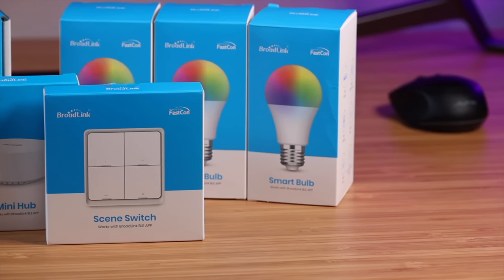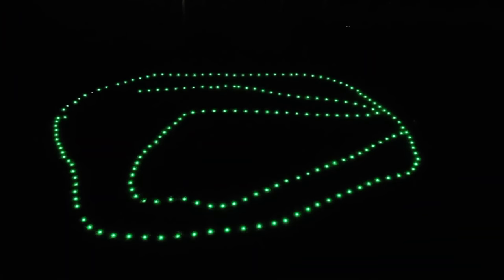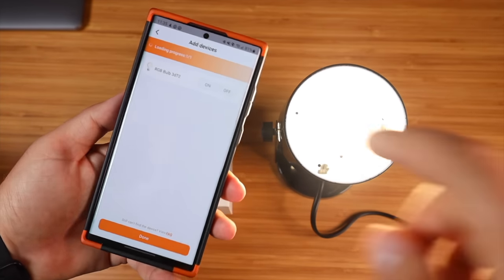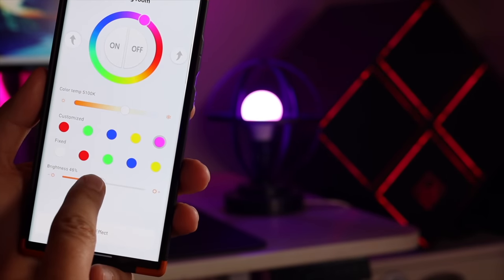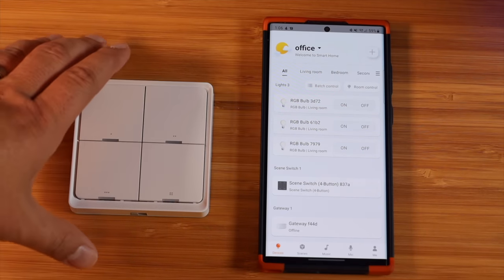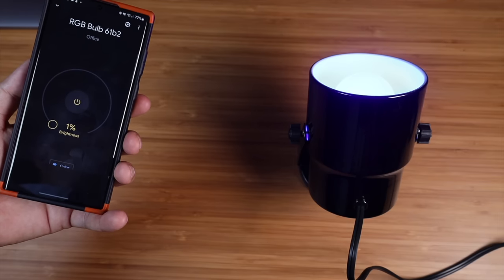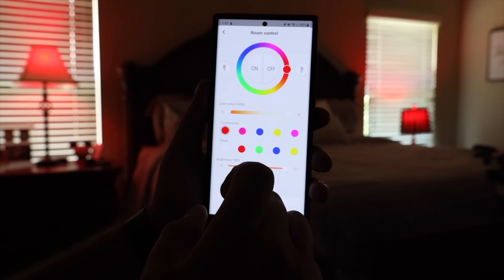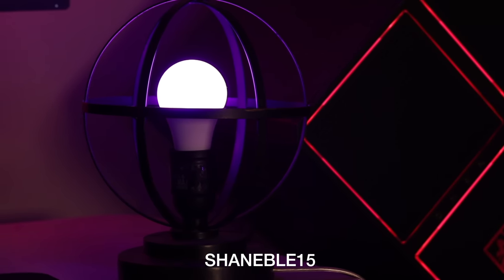Home Automation Without Internet or Wifi! Broadlink Starter Kit! Instant Easy Setup and Review!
Broadlink Starter Kit

Be sure to scroll down to "Other Sellers On Amazon" (on the right side of the page) Select "add to cart" button next to Sold By: Broadlink Online to use the code. The code doesn't work if you choose Sold by Amazon which may be the default.